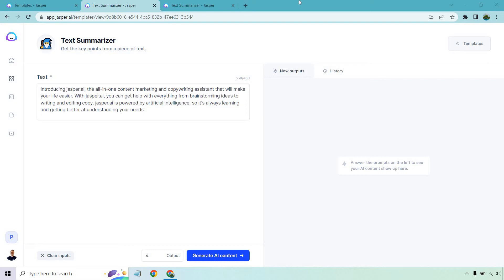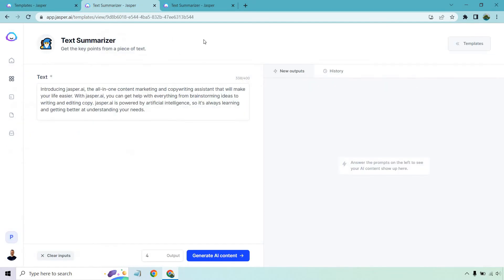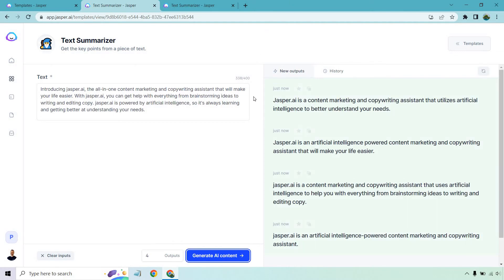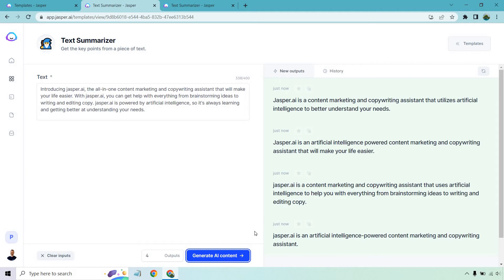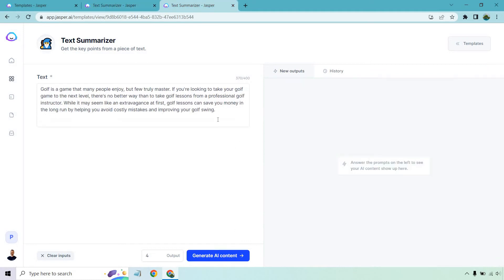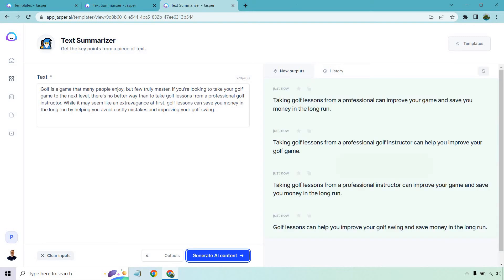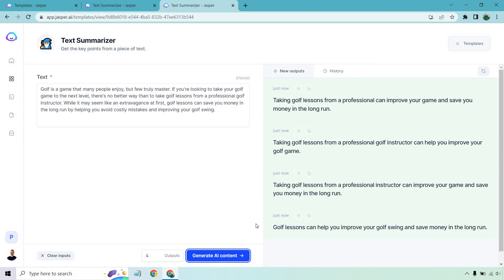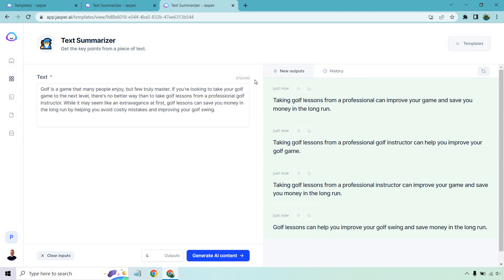Text Summarization Using AI (Jasper.ai Text Summarizer Tool)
Text Summarization Using AI Video

Are you curious to see what text summarization using AI looks like? Then this is going to be one of the best videos for you. I'm going to be using Jasper and turning two example paragraphs into a very short explanation. This is a great tool for anyone who is a little too wordy with their writing. I hope that you enjoy the video when it comes to text summarization.